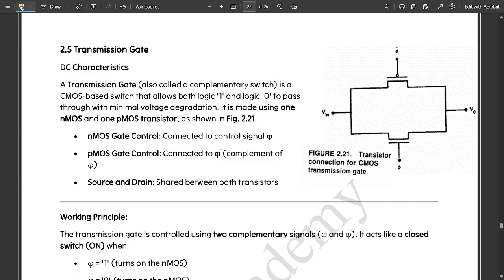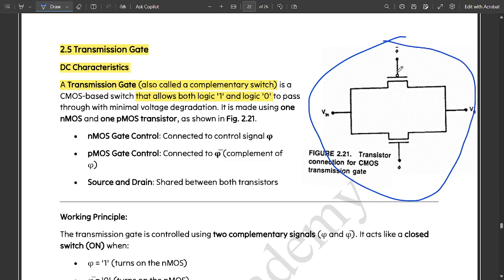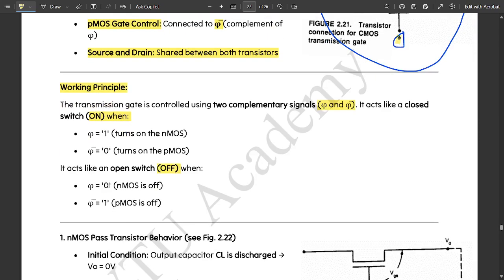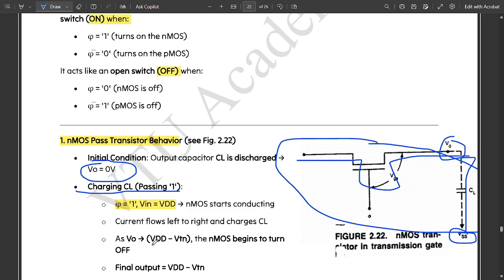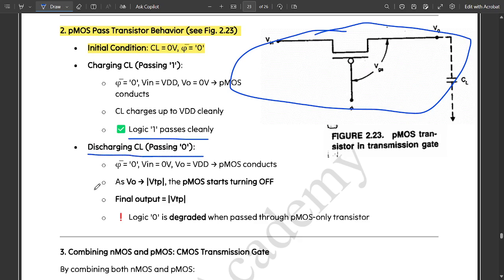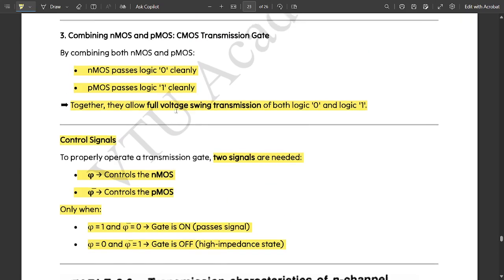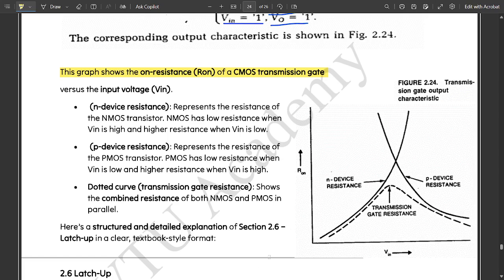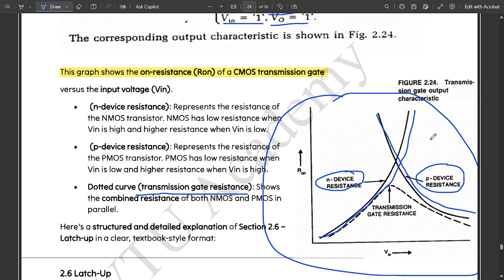8 Transmission Gate Resistance Plot Explained Module 2 6th Sem VLSI ECE 2022 Scheme VTU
Time Stamps:
00:00 Intro
00:54 Transmission Gate
02:55 MOS Transistor Behavior
06:16 Control Signals
07:42 Resistance of transmission gate

VLSI design
CMOS circuits
MOS transistors
CMOS logic
MOS transistor theory
threshold voltage
body effect
CMOS inverter
noise margin
latch-up